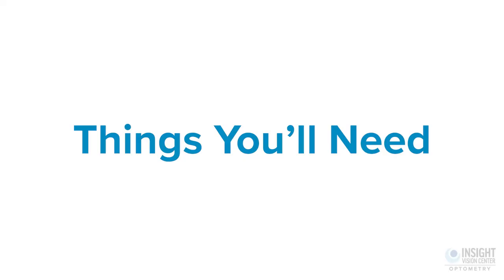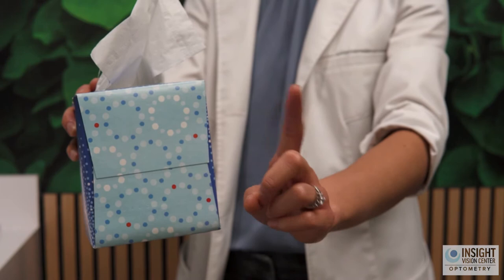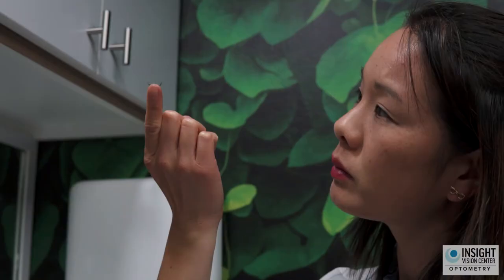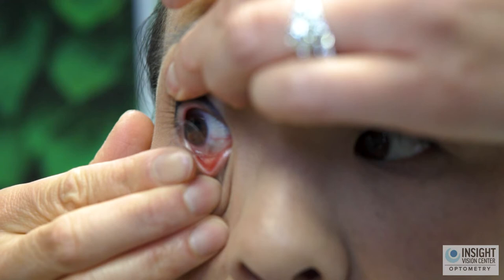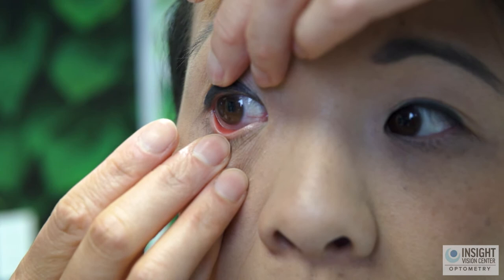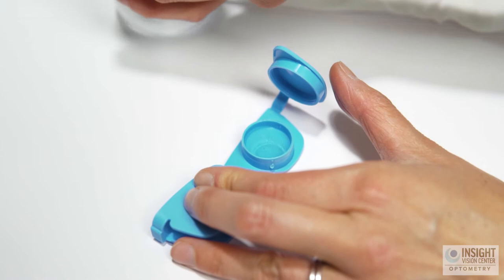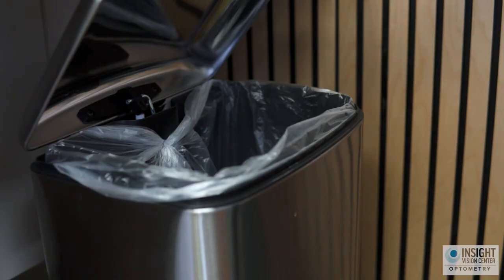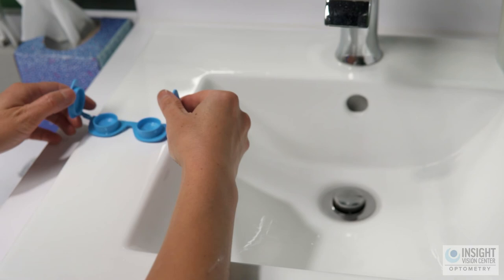How To Insert, Remove, and Care For Your Soft Contact Lenses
In this tutorial video, Dr. Valerie Lam teaches you how to insert and remove your soft contact lenses, or scleral lenses, as well as taking care of your soft contact lenses.

►Located at:

3151 Airway Ave Ste M3
Costa Mesa, CA
92626